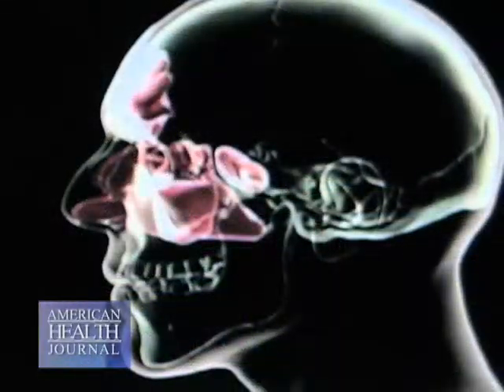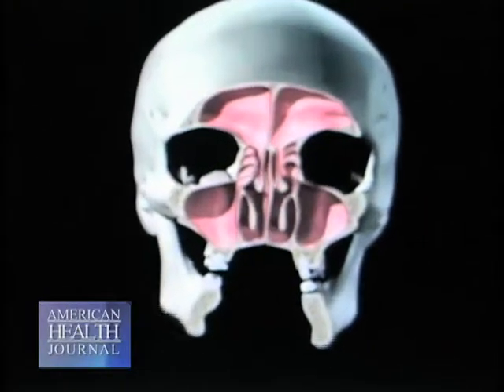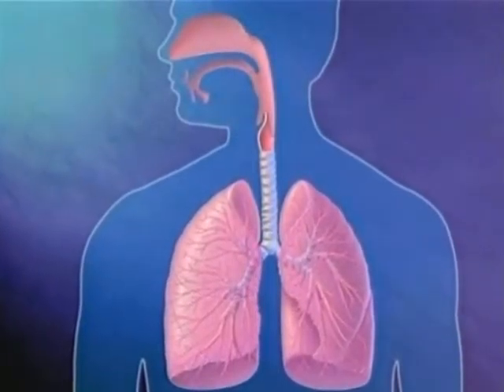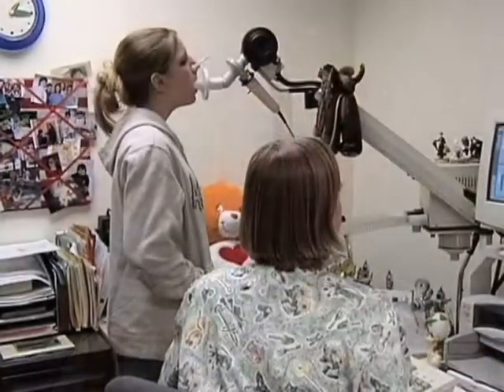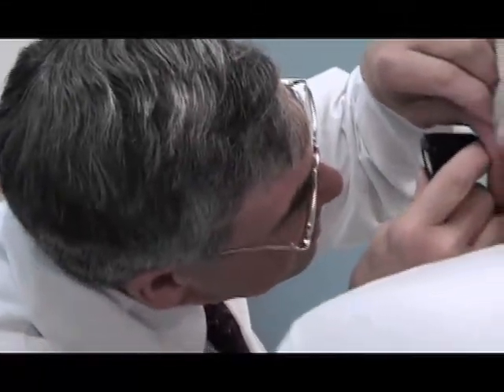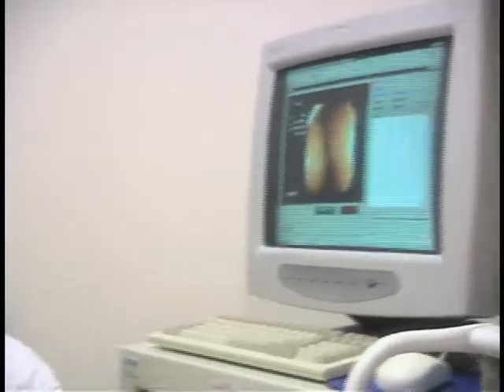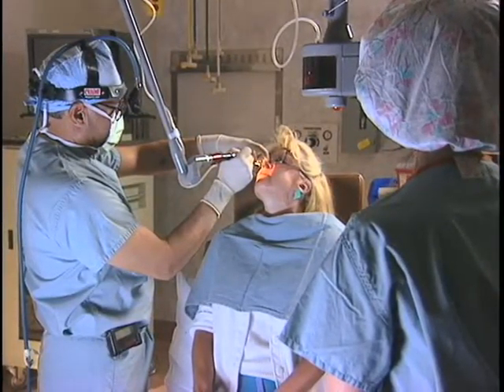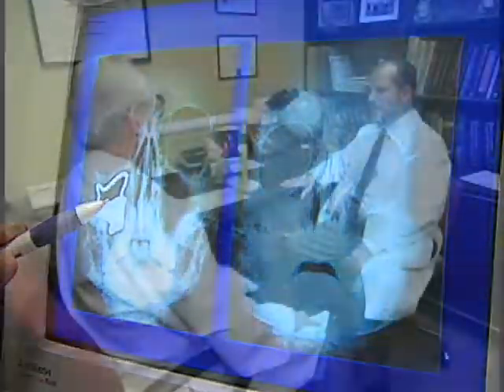Sinus infections - Johnny Arruda MD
Unlike a cold, sinus disease symptoms may be caused by bacterial infections. It often requires treatment with antibiotics.
American Health Journal creates video content for medical professionals and medical patients relating to health and healthy living. American Health Journal's content provides information regarding symptoms, diagnosis, treatments, and research for all types of medical conditions such as cancer and cancer treatments, diabetes, addiction, cardiology, children's health, mental health, ophthalmology, plastic surgery, podiatry, sleep disorders, and other medical categories so that medical professionals and medical patients have most accurate and recent medical information.